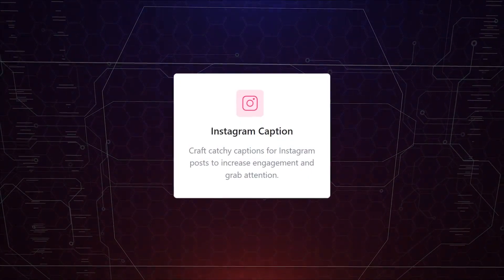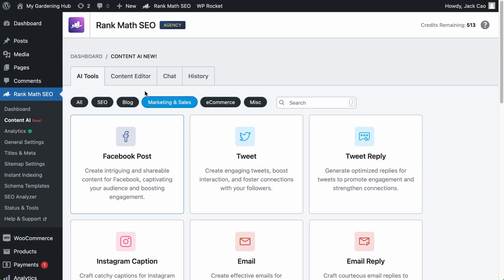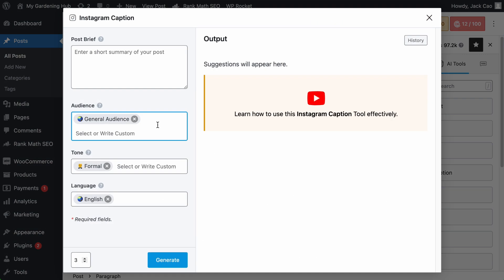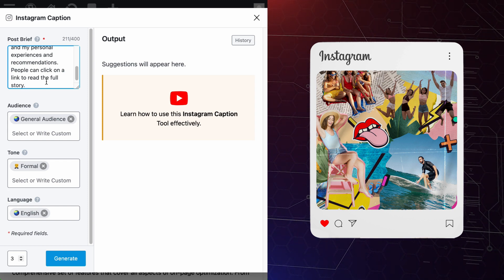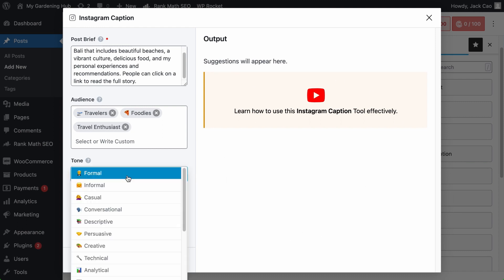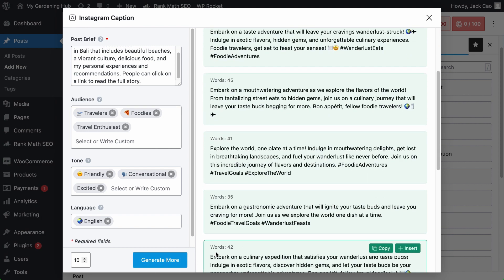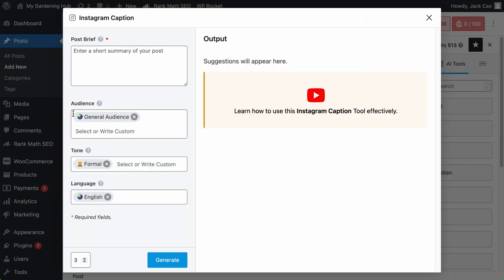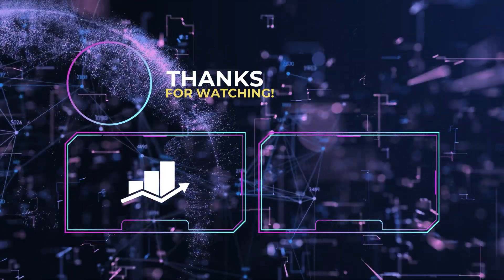Instagram Caption Tool: Smart Way to Write Amazing Captions in Seconds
Want to have witty, engaging, and unique Instagram caption ideas in a matter of seconds? Check out Content AI’s Instagram Caption Tool, which will turn any of your content into engaging and shareable Instagram captions.

Chapters (Timestamps):
00:00 - Intro
00:29 - Finding the Tool
01:36 - Post Brief
02:29 - Audience
02:59 - Tone
03:15 - Language
03:32 - Number of Outputs
04:01 - History
04:32 - Changing the Default Selections
04:54 - Outro

We are constantly improving AI tools, and if you have any suggestions, feedback, or experiences you would like to share with us using Content AI’s Instagram Caption Tool, feel free to contact our friendly support team.

If you find this video and the tool helpful, how about a THUMBS UP?